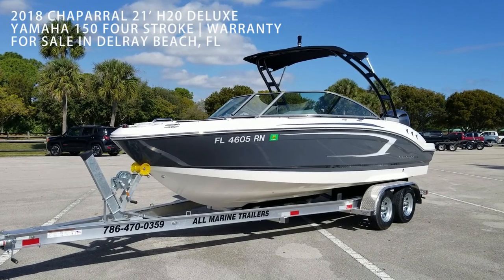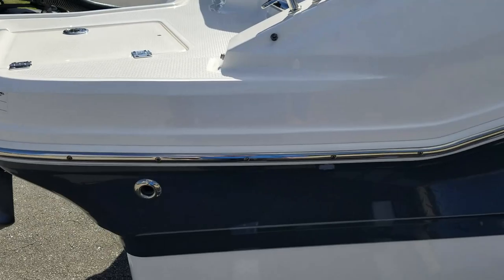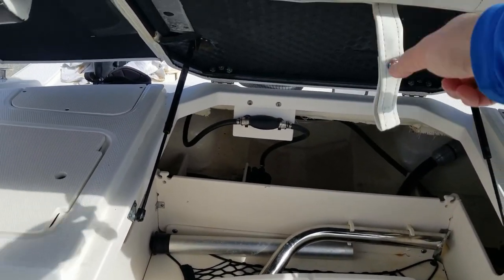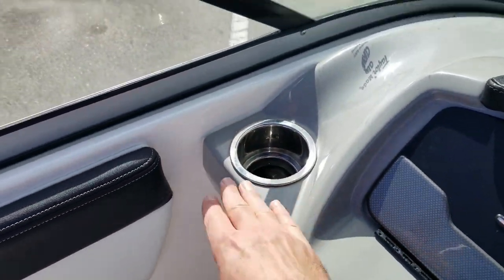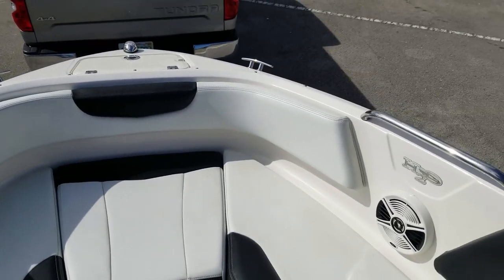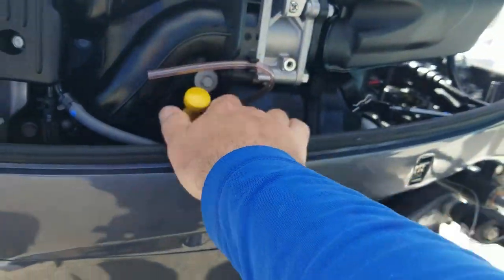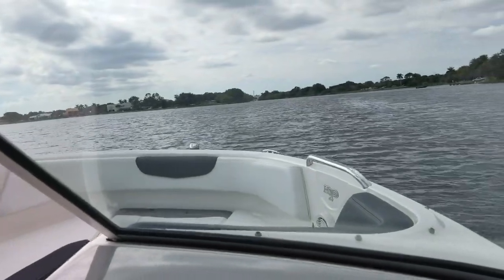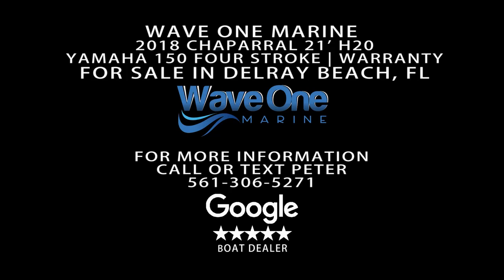SOLD | 2018 Chaparral 21' H20 Sport OB | Yamaha | Warranty | Clarion | VIDEO TOUR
SOLD - IN UNDER 20 DAYS!
2018 Chaparral 21' H20 | 2020 New Trailer Available For $2,400 |
Only 168 Hours! | Warranty Until March 2023
Our videos and advertising are industry leading. We sell in under 30 days vs the industry average of 270! Call us to sell your boat... Wave One Marine